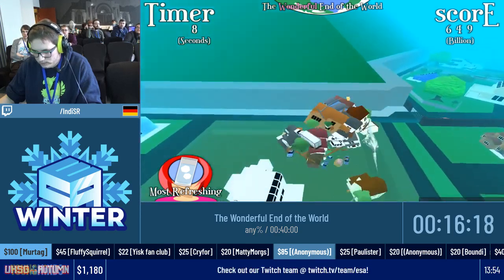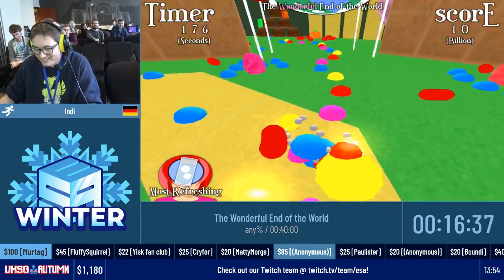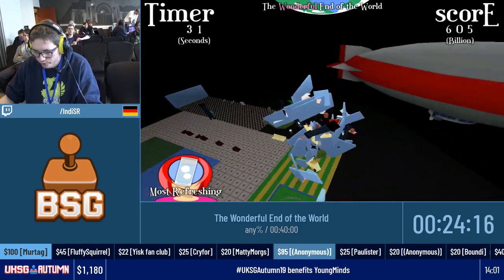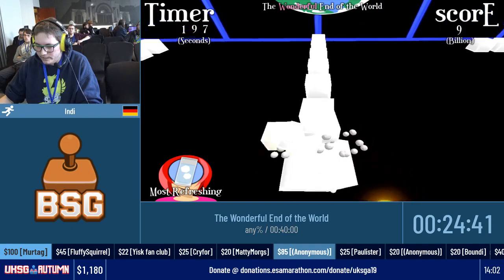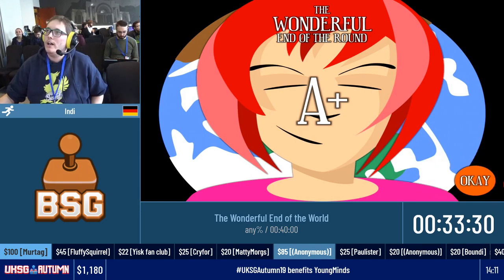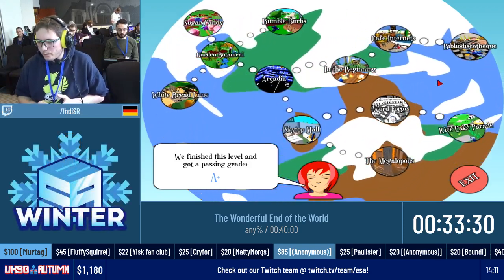The Wonderful End of the World (Any%)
This video was recorded live at UKSG Marathon.
The United Kingdom Speedrunner Gathering is a quarterly event held for everyone who's in the UK.